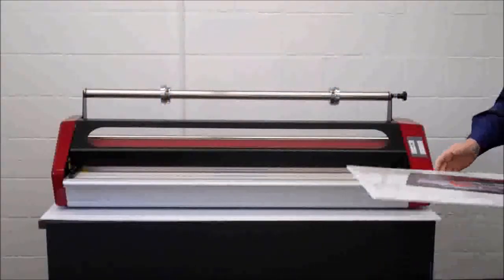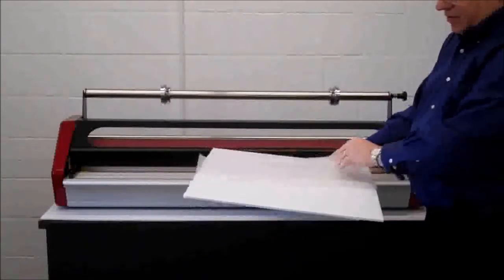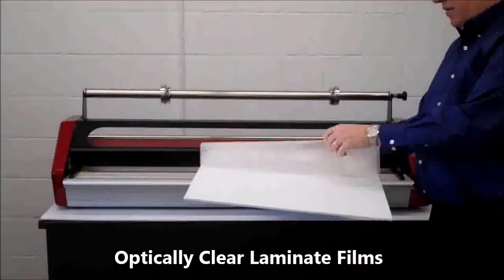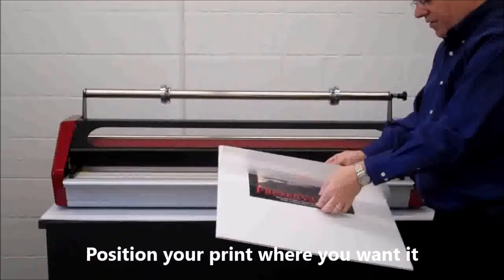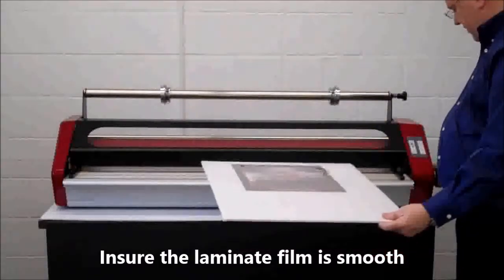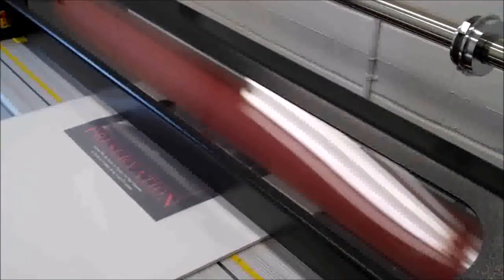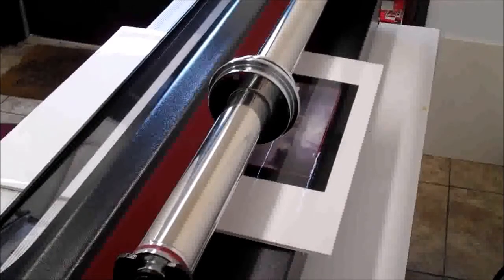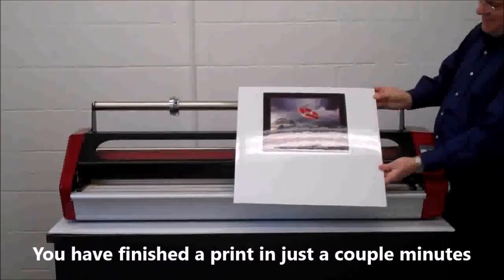Phoenix Pouch Boards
Mounting and Laminating Inkjet Prints in one pass with a Phoenix Laminator and Pouch Boards.  Easy to use, professional, affordable.